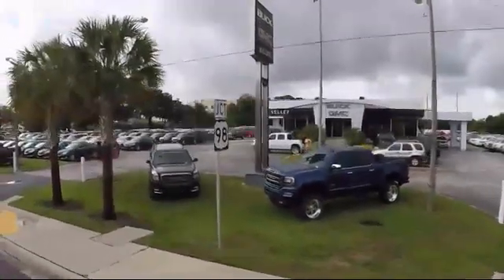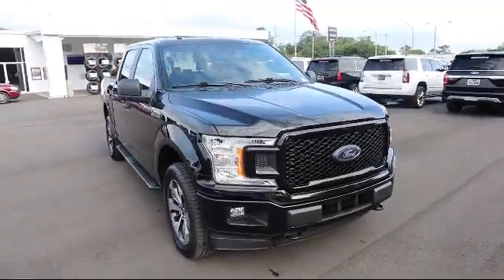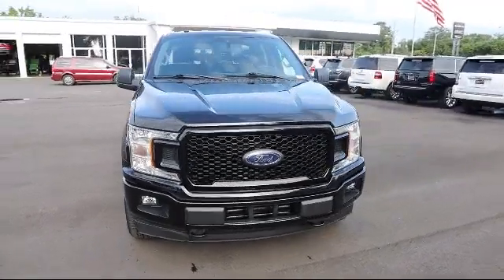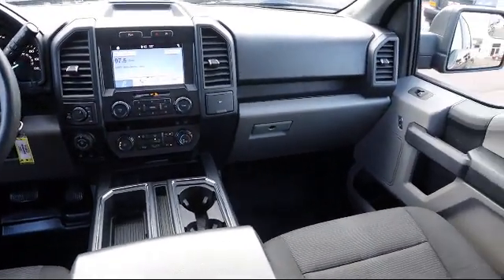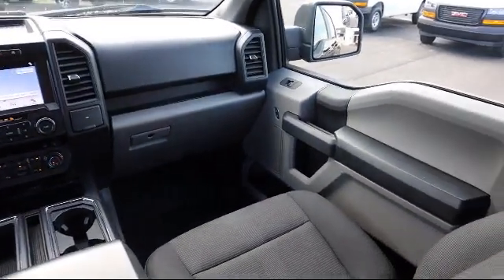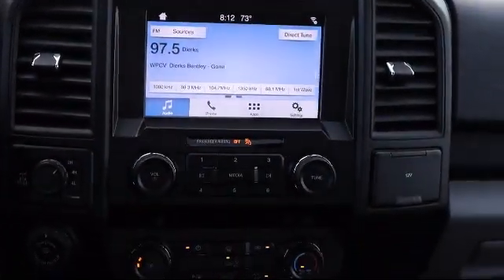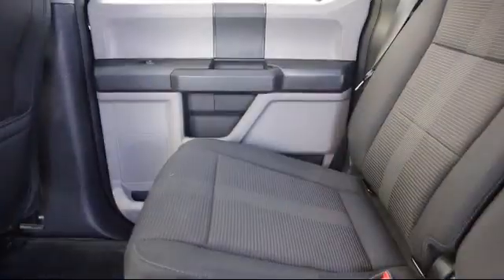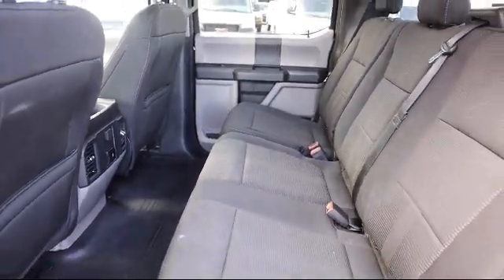2019 Ford F-150 Bartow Lakeland Auburndale Winter Haven Tampa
2019 Ford F-150 Stock Number: 21490A1 Vin:1FTEW1E45KFD51315.

255 W Van Fleet Dr